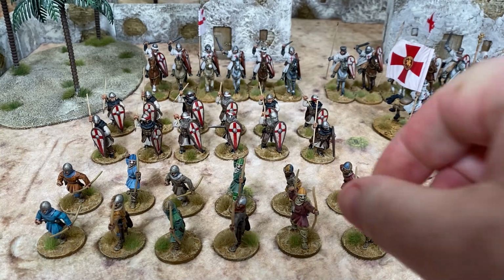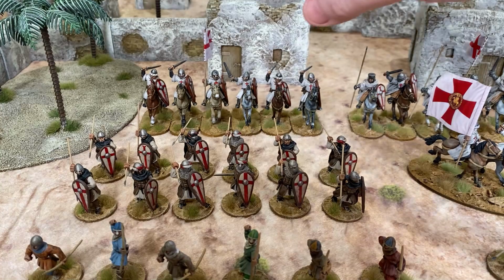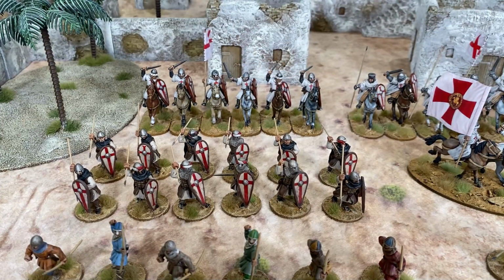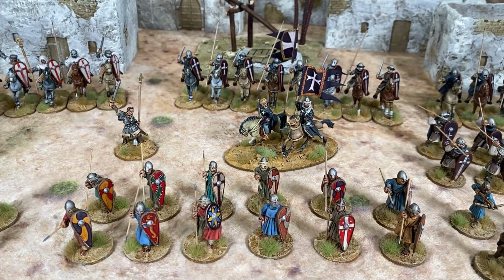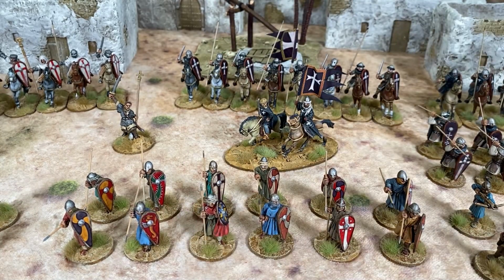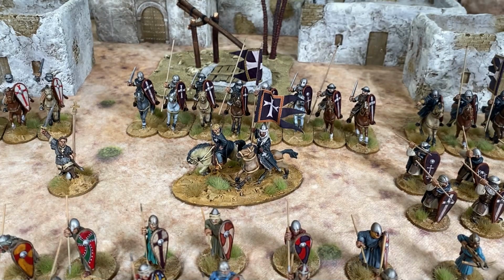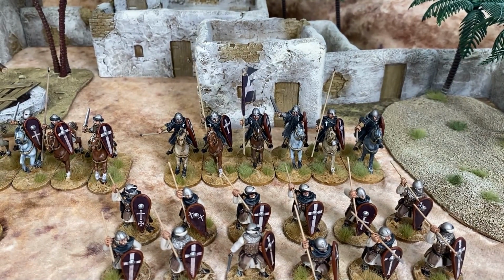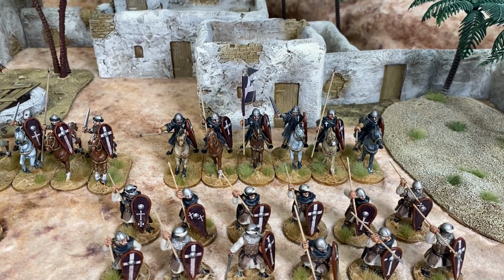Lion Rampant: Crusader Army Showcase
In this video we showcase the Crusader Army that we have put together to play games of Lion Rampant. It was great fun to do and I expect we will add to it further down the line.

Entoyment Wargames & Hobby Centre for all you wargaming and hobby supplies.